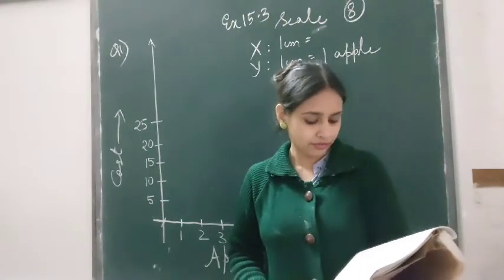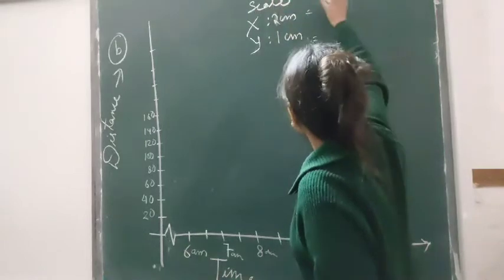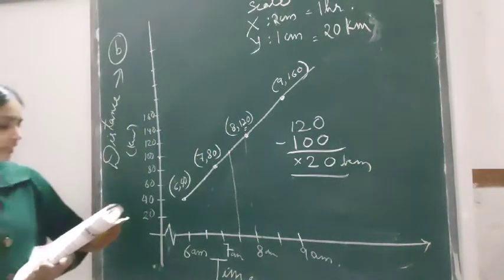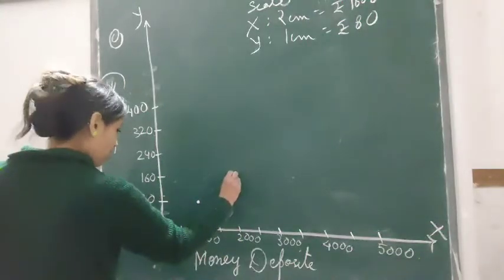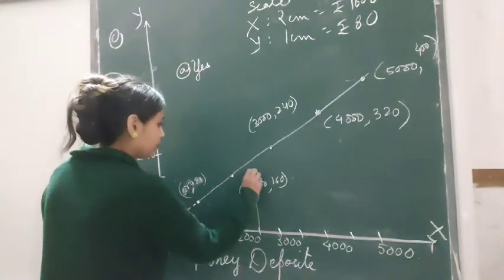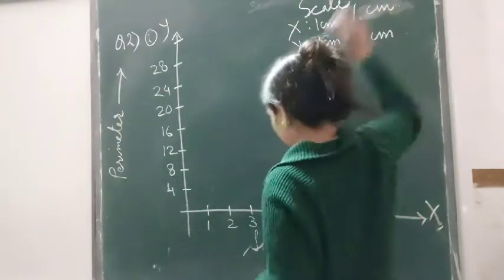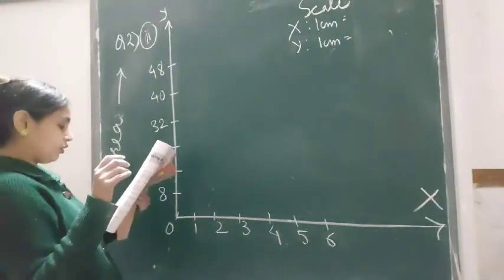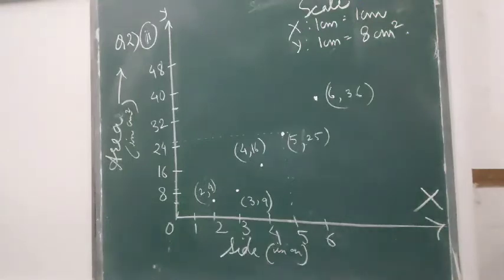Class 8: Ex15.3: Q1,2